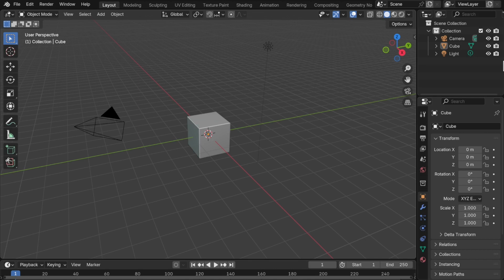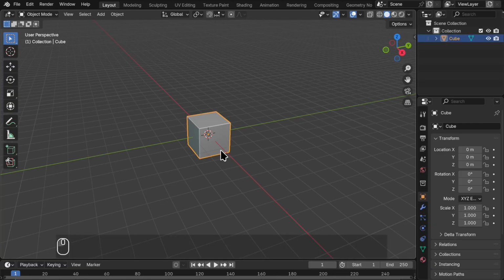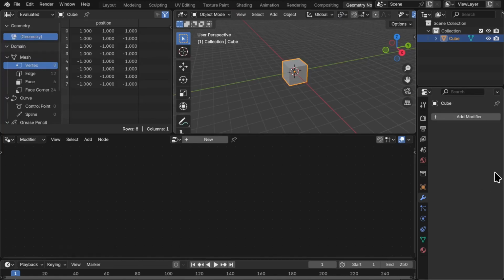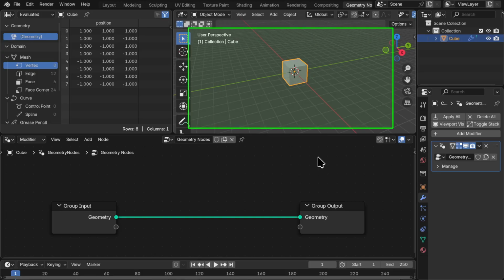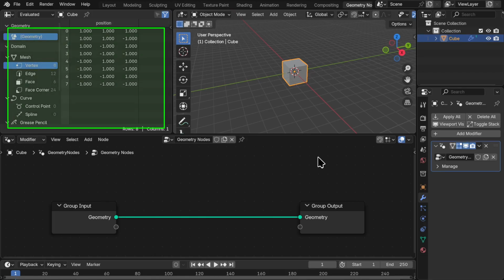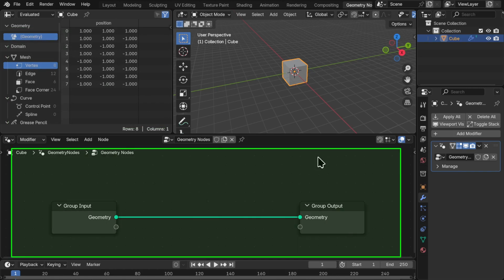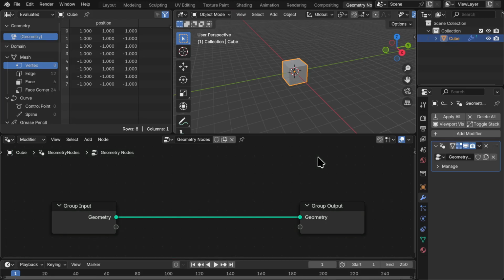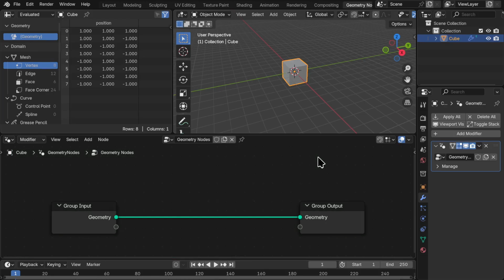Learn Geometry Nodes in Blender Fast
New to geometry nodes? This b3d tutorial covers the blender basics, making it a perfect blender tutorial for beginners. Learn how to use blender and start modeling with geonodes in this easy-to-follow guide for any blender beginner.